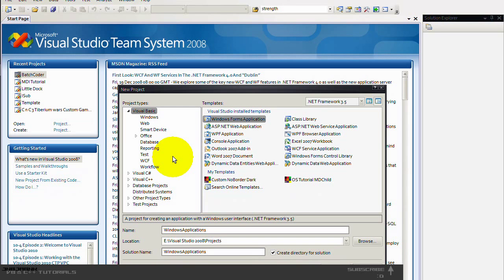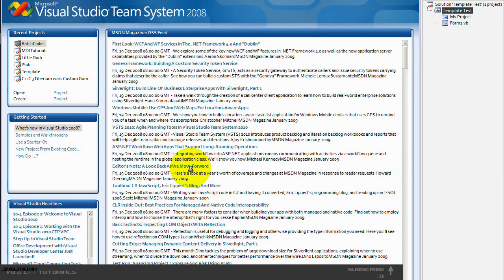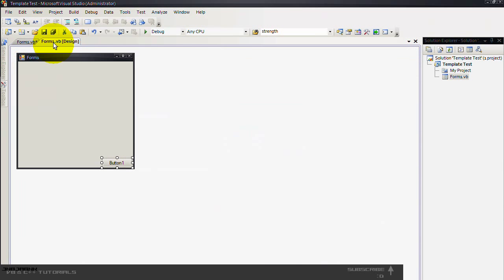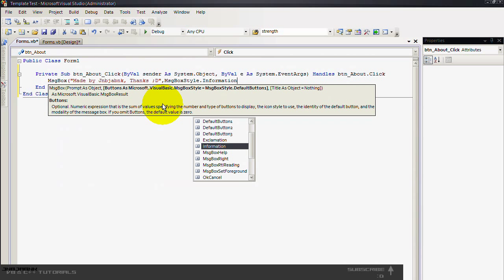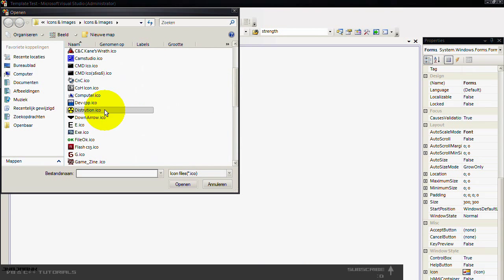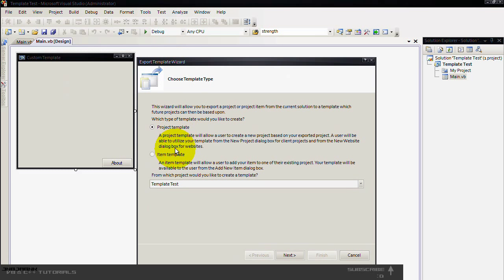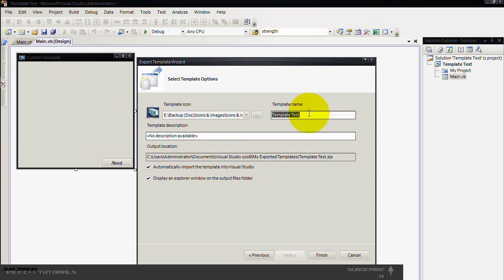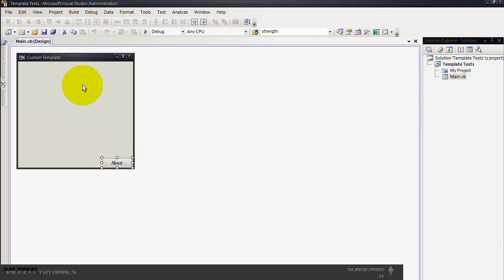How to make a Custom Template for Visual basic 2008/.NET [vb 2008/.NET]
In this video i'll show you how to make your own Template in Visual basic 2008/.NET. It's realy easy, and helpfull when you're creating your own UI. Any Questions?
Thanks ;D.